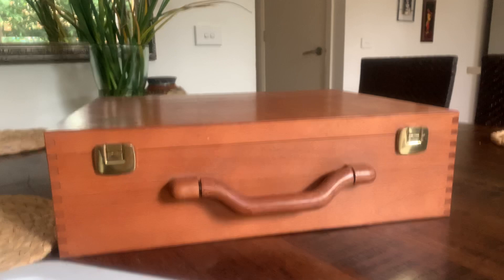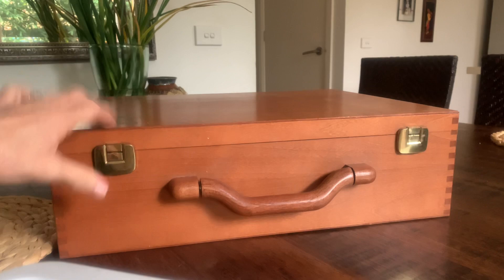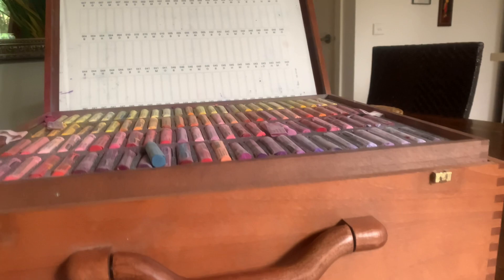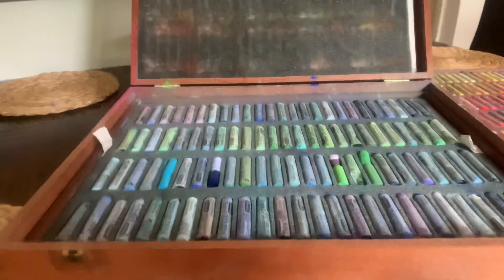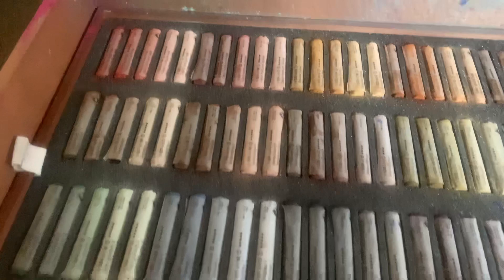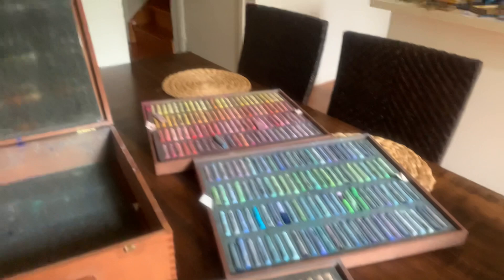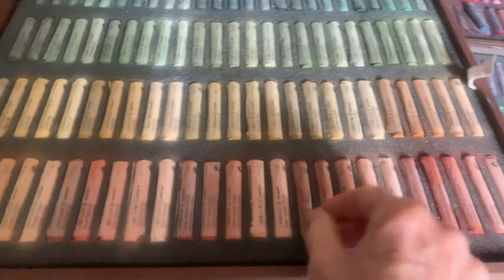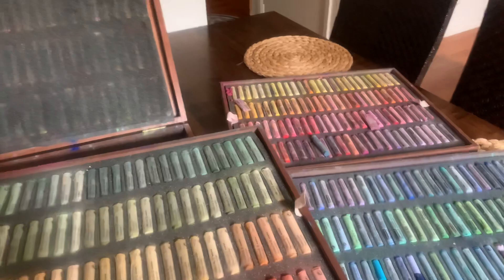A pre loved gift - Schmincke soft pastels x 400! 🍃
Schminke pastels